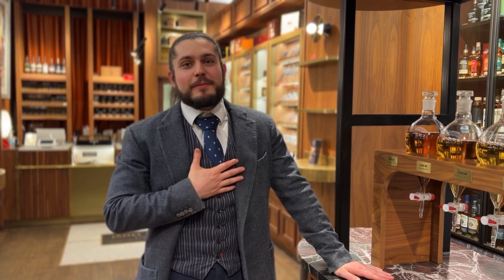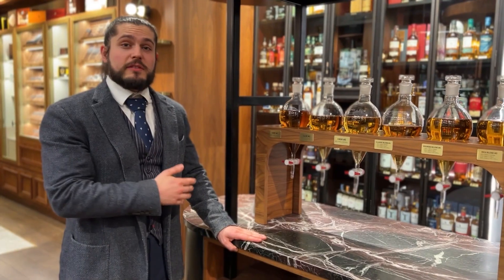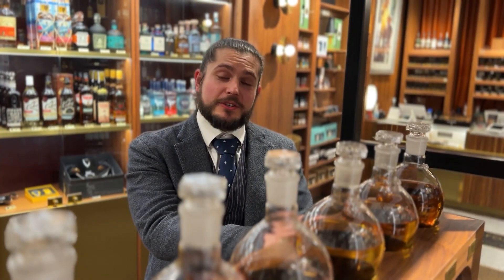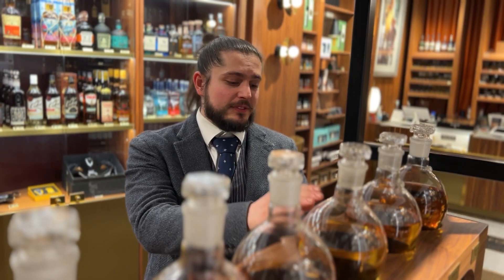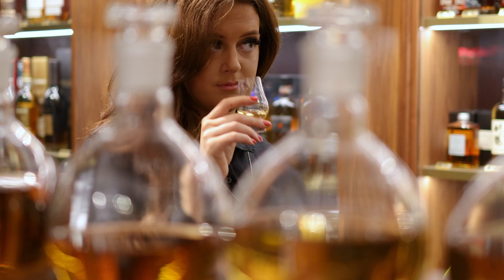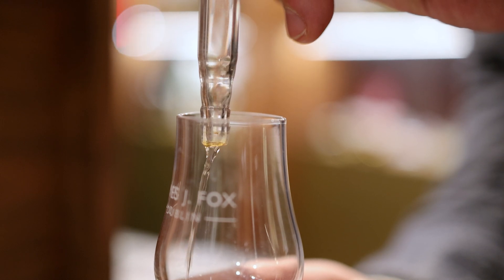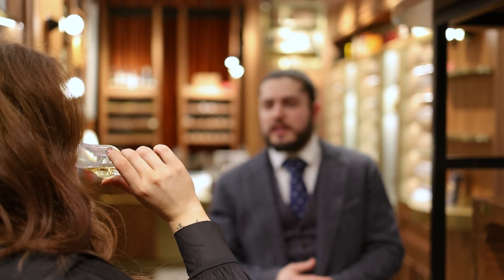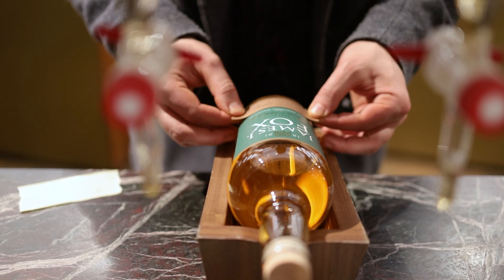Blend Your Own Whiskey Experience in James J. Fox Dublin – Introduction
Learn more about the unique whiskey-blending experience available in our Dublin store! In this video, our team member Alex will talk you through the process – all that's left is for you to visit and make a custom bottle of Irish Whiskey yourself!

James J. Fox Dublin
119 Grafton Street
Dublin 2, D02 E620
Ireland